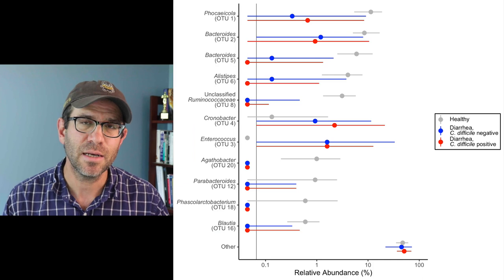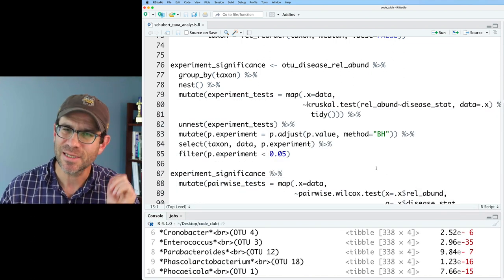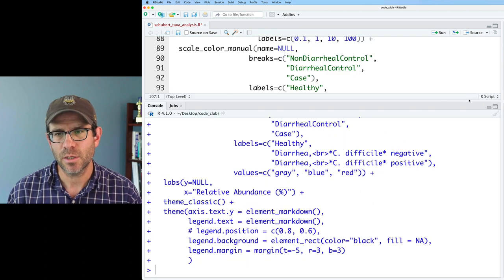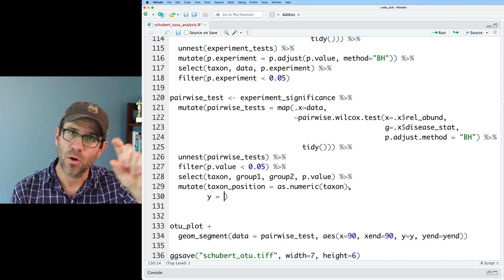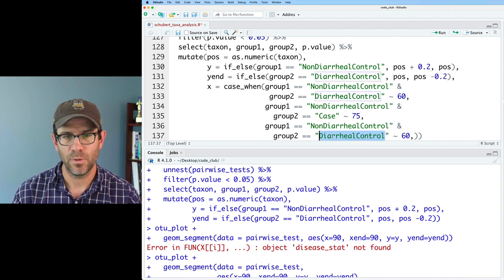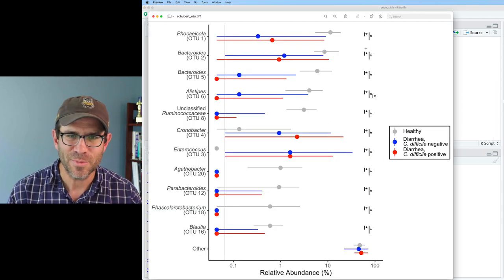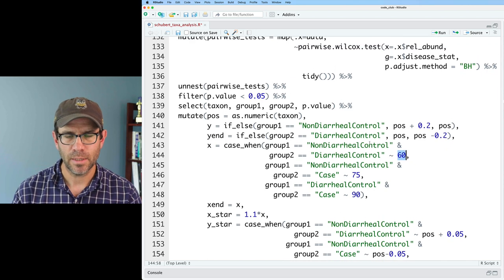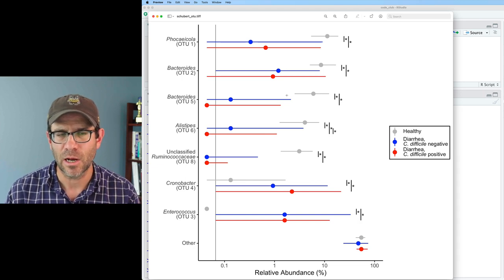How to dynamically add significance bars and stars to a figure in ggplot2 (CC113)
A lot of people add significance bars and stars to their plots using PowerPoint or Illustrator. If the visual changes, they have to repeat the process. In this episode, we'll dynamically add significance bars and stars to a figure generated using ggplot2 with the geom_segment and geom_text functions. Along the way we'll use if_else, case_when, map_dbl, and even create our own function.

Pat will use RStudio and the geom_segment and geom_text functions from the ggplot2 package. The accompanying blog post can be found
Do you have a figure that you would like to receive a critique or help improving? Let me know and I'd be happy to arrange a guest appearance!

0:00 Introduction
4:19 Correcting p-values
7:09  Organizing code
9:04 Adding comparison bars with geom_segment
16:27 Adding stars with geom_text
19:04 Placing bars and stars to be closer to data
24:47 Testing code with different pooling threshold
26:01 Recap